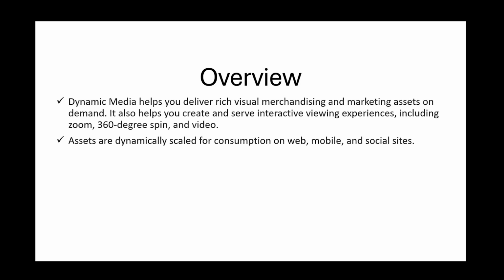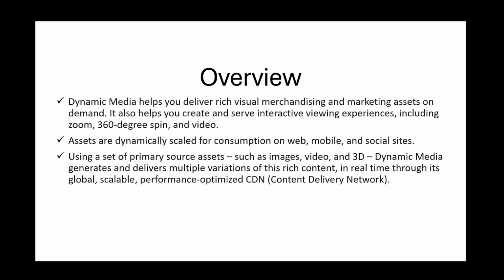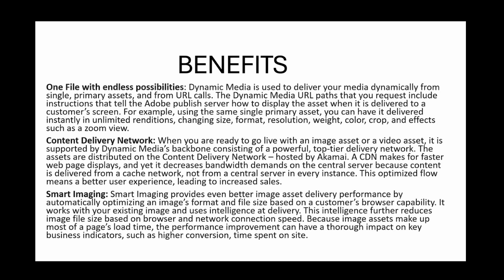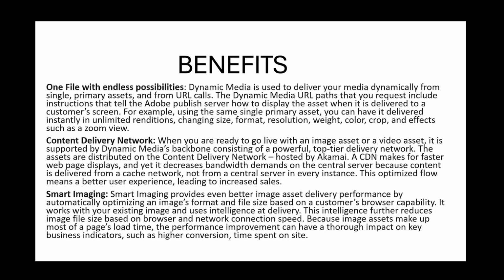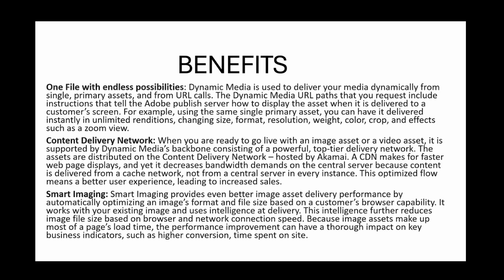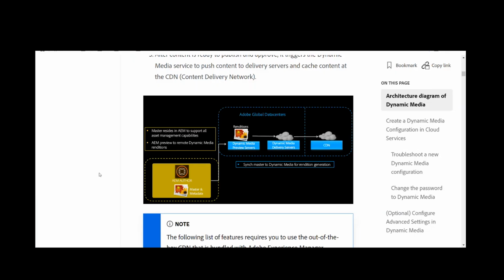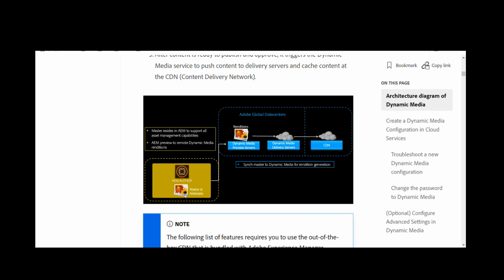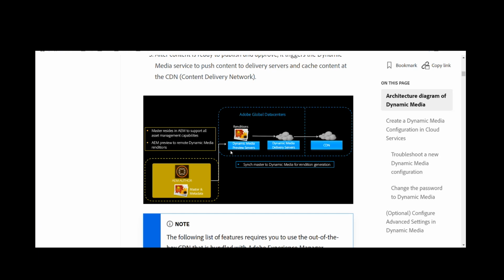Dynamic Media with Adobe Experience Manager (AEM) Overview | Revolutionizing Digital Content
In this video, we dive into Dynamic Media in Adobe Experience Manager (AEM) and explore how it empowers brands to deliver rich, adaptive, and personalized media experiences. Whether it's images, videos, or interactive assets, AEM’s Dynamic Media capabilities ensure your content is optimized and responsive across all devices and channels. We will explore configuration, customization, smart crops, image presets, profiles using with AEM sites etc.